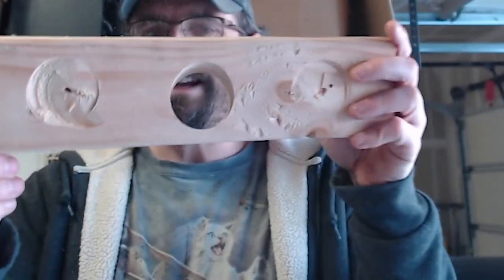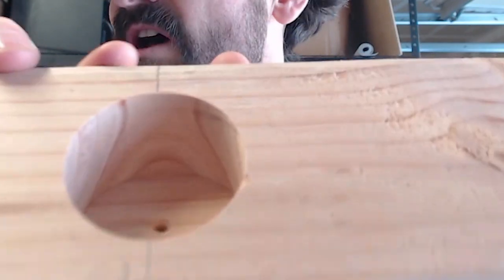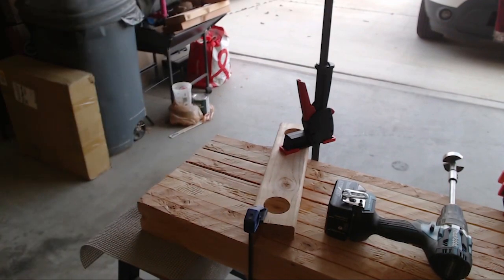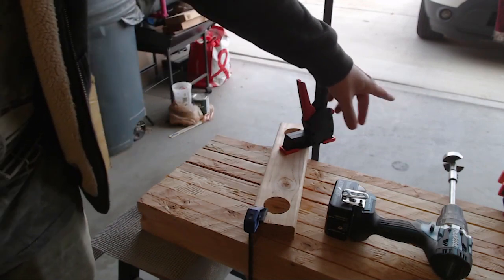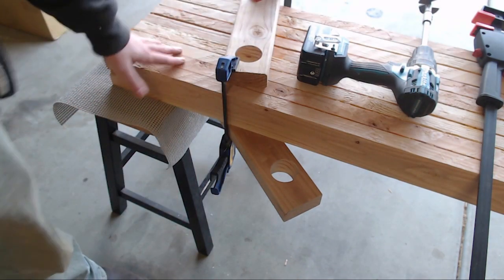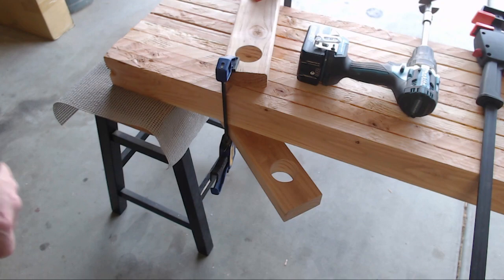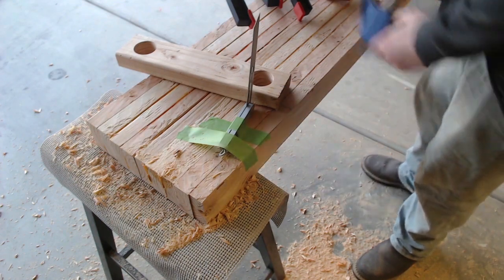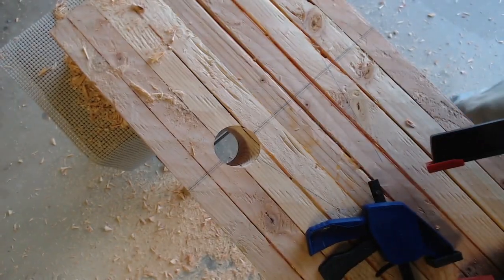Addendum to Gathering My Courage and Boring Leg Mortises Stream (Big Mistake was Made)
Follow up from the livestream in which I discovered I couldn't actually drill the holes.  I discovered a way to do so, and it worked fantastically.  However, in my excitement I made a HUGE mistake.